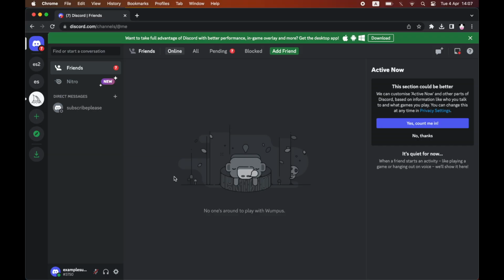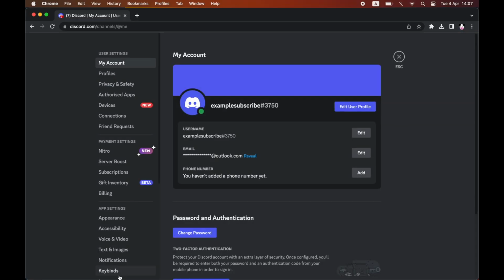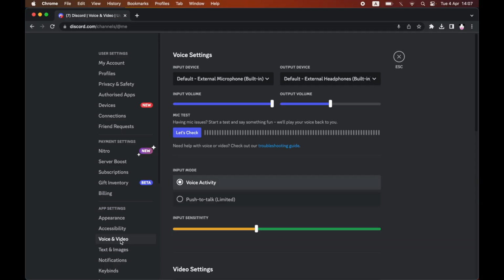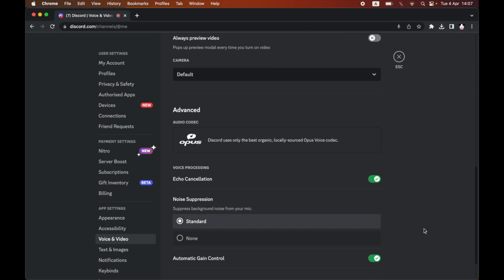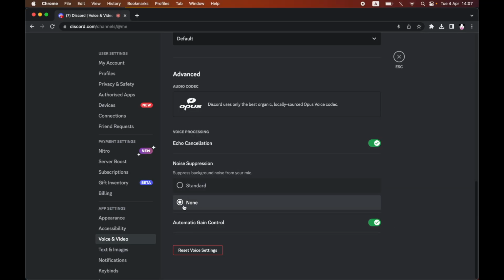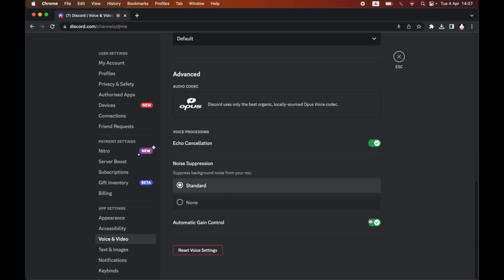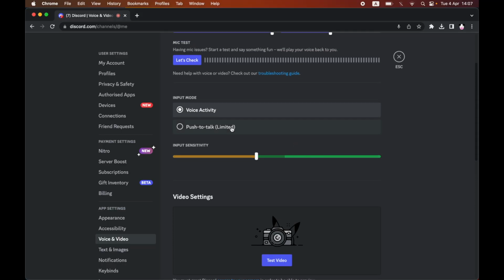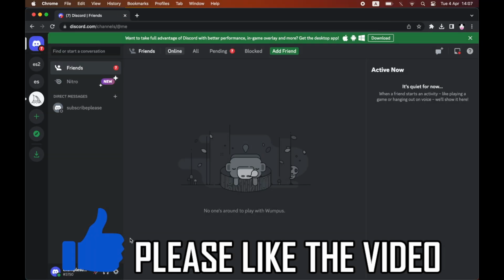How to Turn Off or Turn On Noise Suppression on Discord (NEW UPDATE in 2023)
How to Turn Off or Turn On Noise Suppression on Discord (NEW UPDATE in 2023). Step by step instructions of how to enable noise suppression in discord. You can also disable noise suppression on your phone for Android and iOS operating systems with the new discord app update in 2023